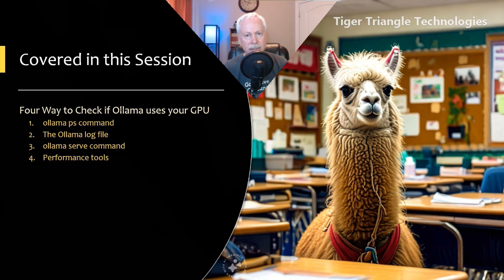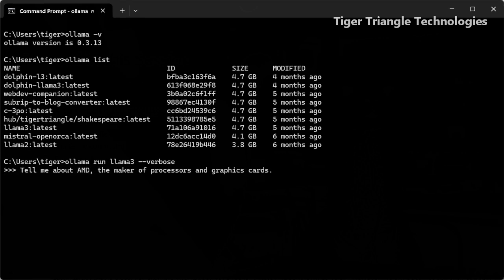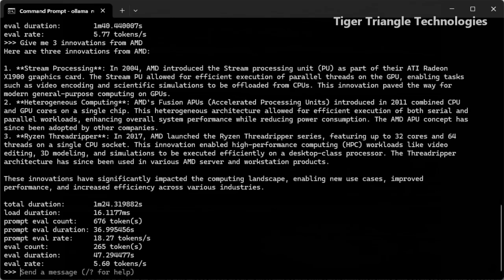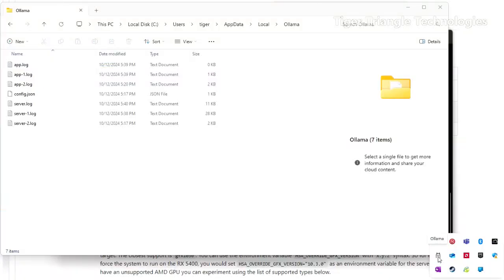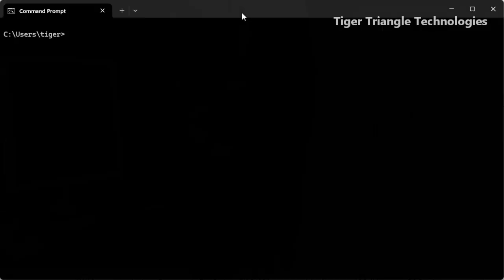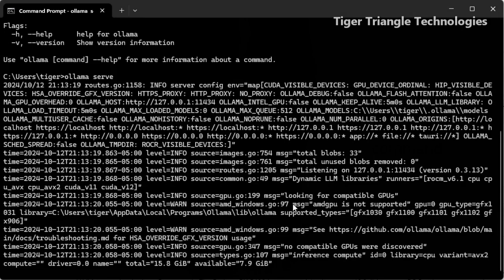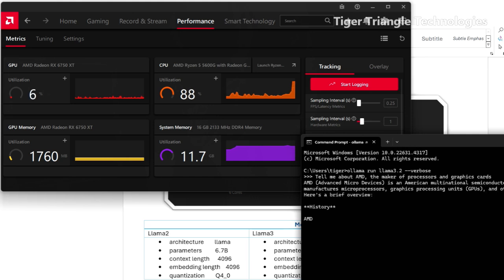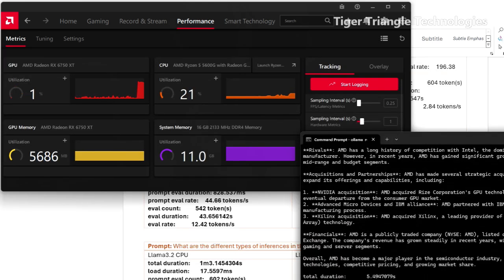Four Ways to Check if Ollama is Using Your GPU or CPU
Do you know for sure if Ollama is utilizing your GPU? Or is it using your CPU? In this video I show you four ways to check.

0:00 Intro
1:00 What is covered in this session
1:27 Example response times
2:39 Demo: ollama ps command
3:07 Demo: the Ollama log file
3:40 Demo: ollama serve command
4:59 Demo: performance tools
5:53 The wrap up